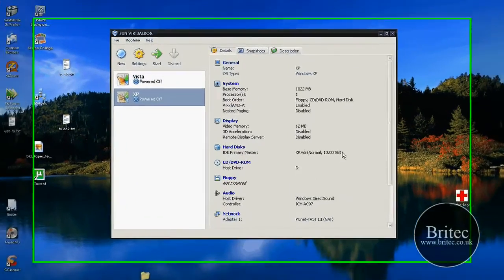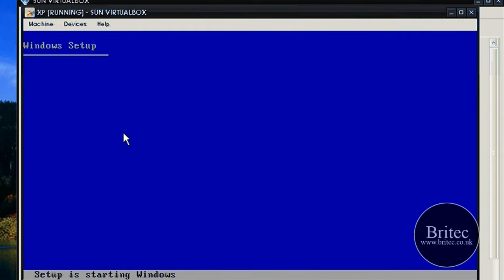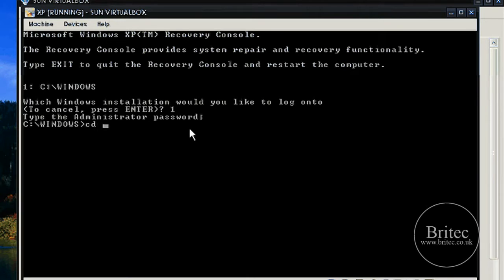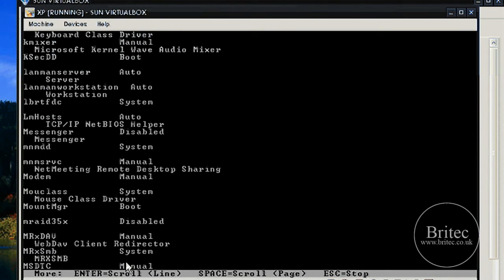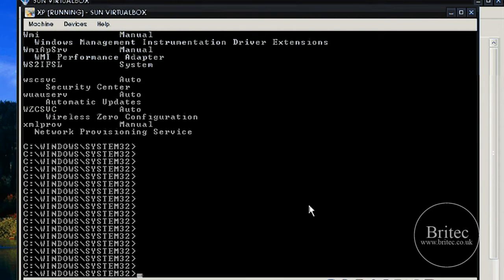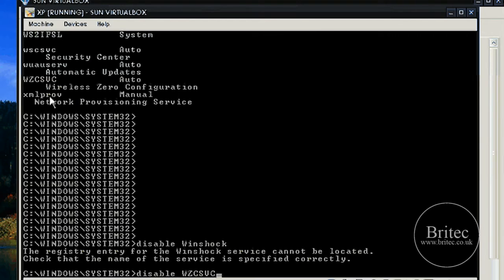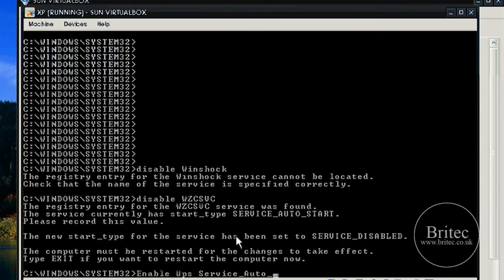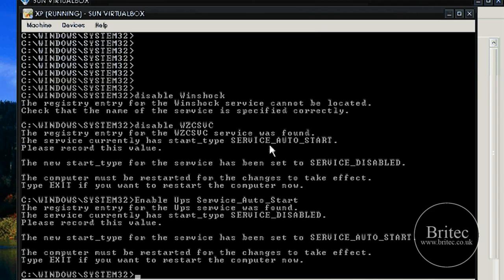How to Disable a Service or Device that Prevents Windows from Starting by Britec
If a service or device driver is started automatically and is incompatible with the current version of Windows, the service or device driver may not allow Windows to remain running long enough for you to shut down the service or disable the outdated device driver.

This behavior can occur if hardware or software is installed that installs a device or service that is incompatible with Windows.